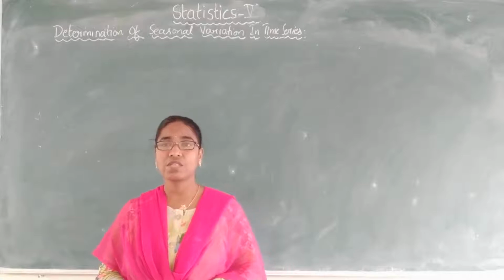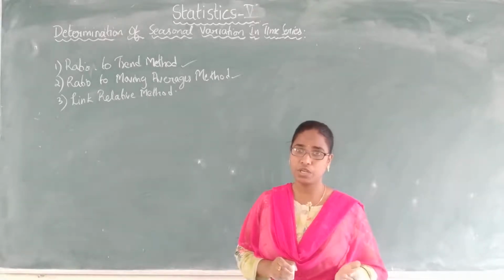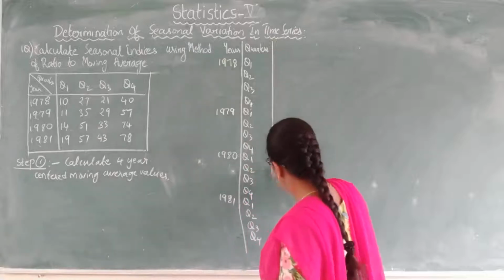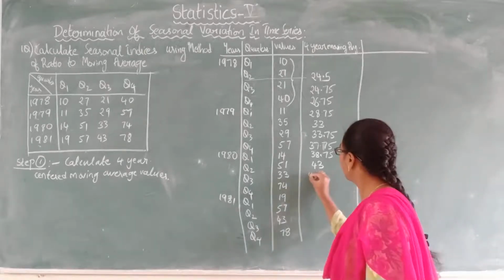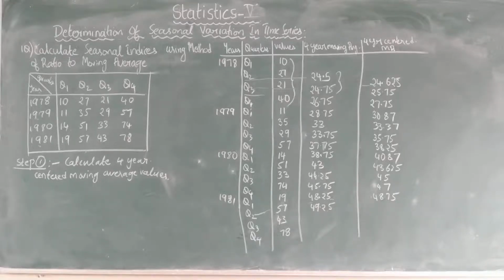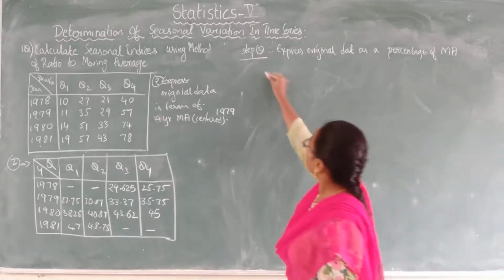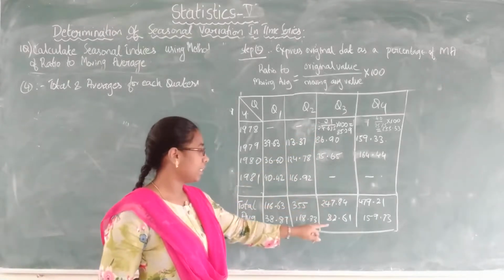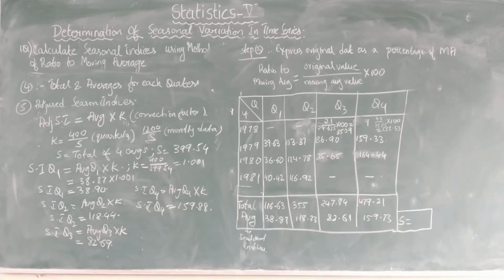III M.S.Cs Statistics-V Lecture-33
Problem on determining seasonal indices by ratio to moving average method